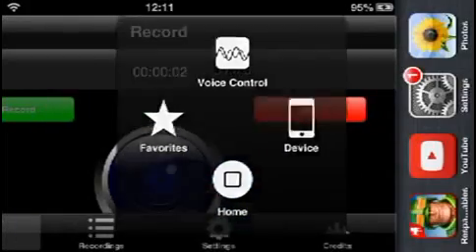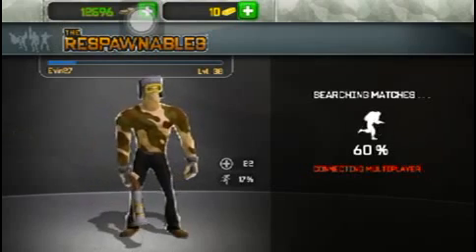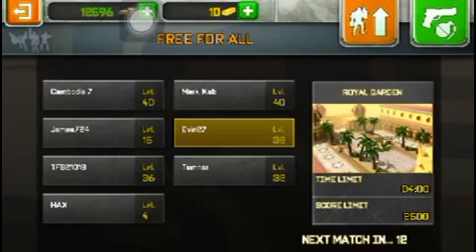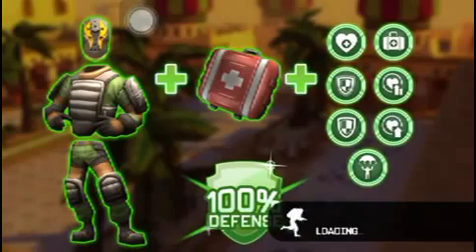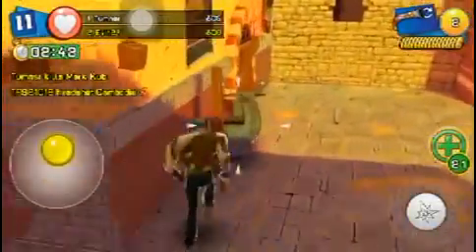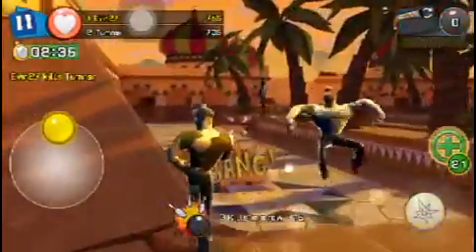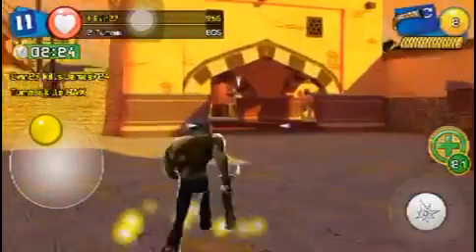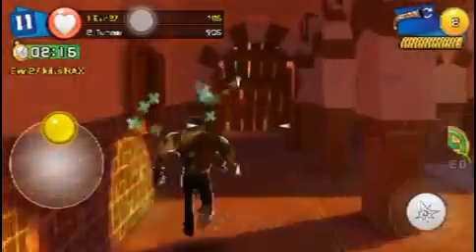The Respawnables- Blunderbuss tips